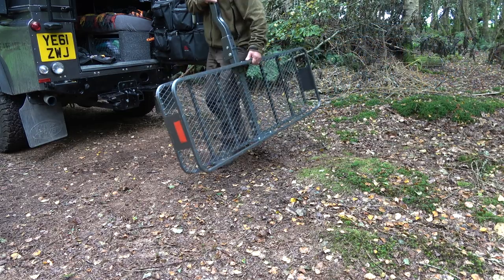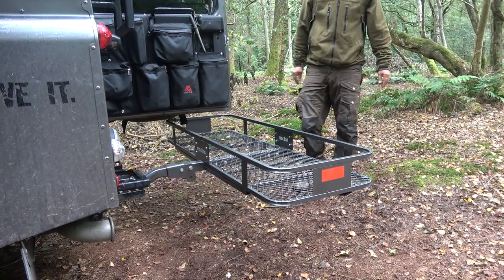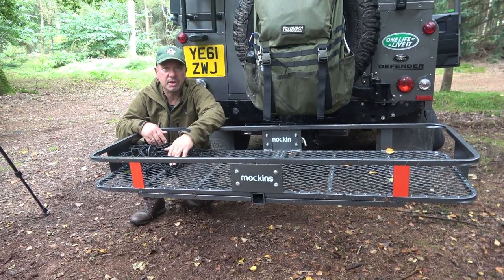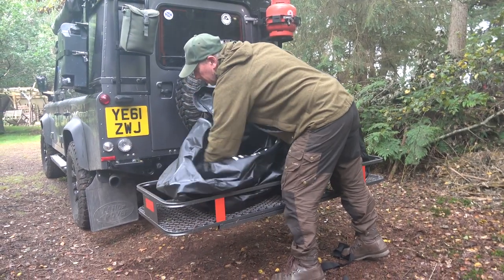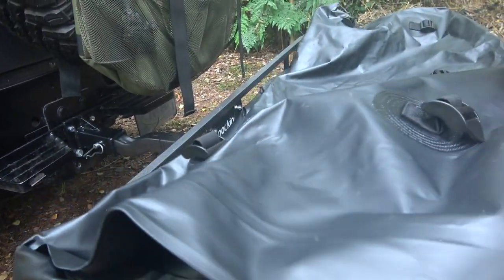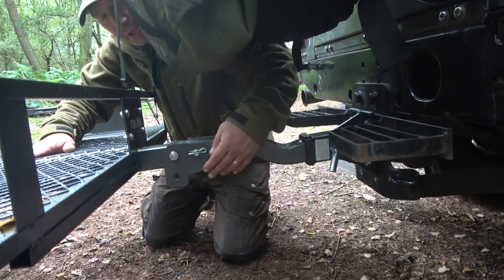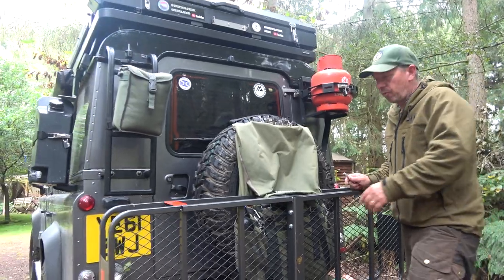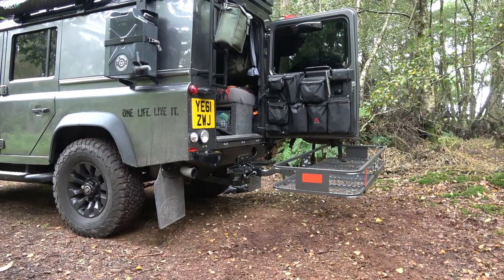Increase your Load - Cargo Carrier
Increase your luggage carrying capacity. Problem solved with the Mockins cargo carrier.
Great solution for taking extra gear on your overlanding and camping trips. Fixes on to your tow hitch and holds 500lb. Keep your gear dry with the spacious waterproof bag that is supplied with kit.
Free up space in your vehicle with this great 4x4 storage solution.